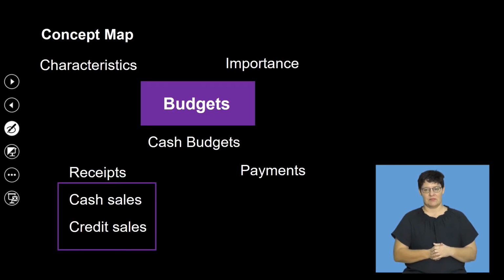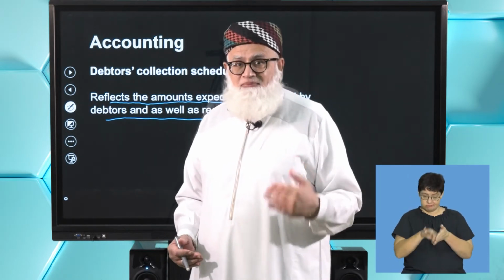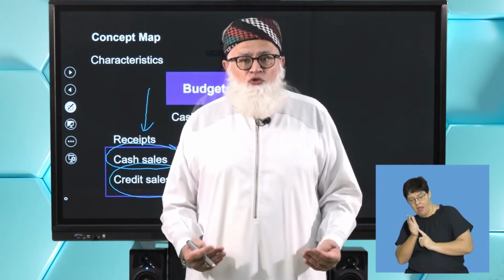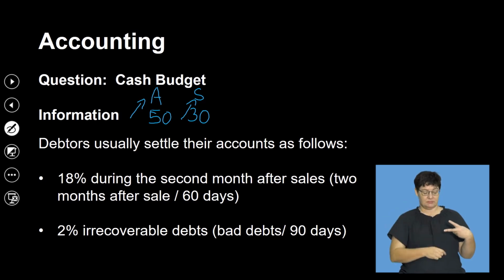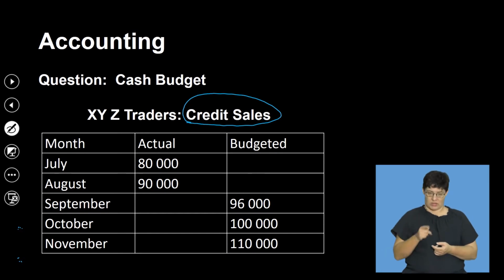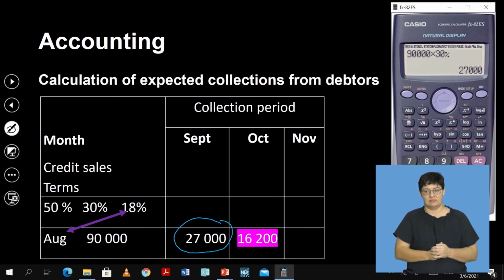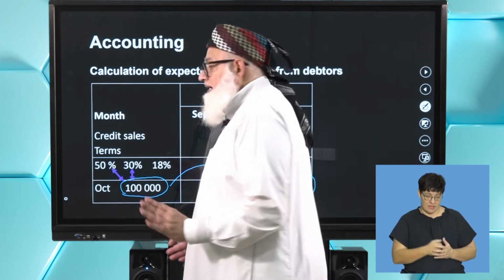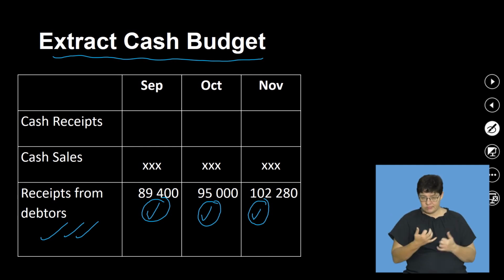Gr11 Accounting - Focus on the cash budget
Focus on the cash budget